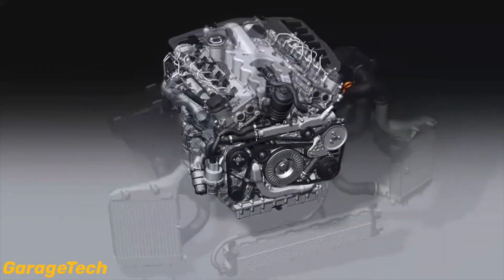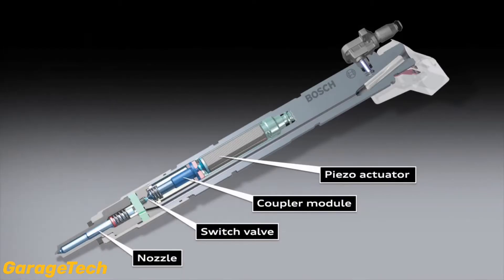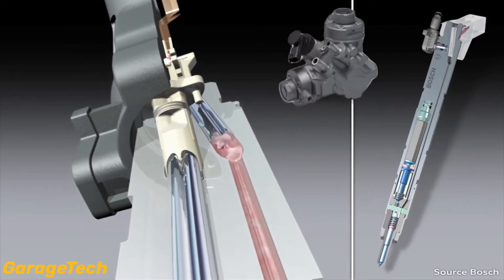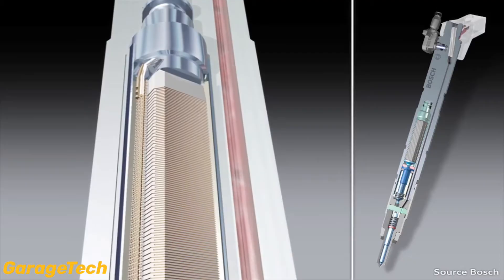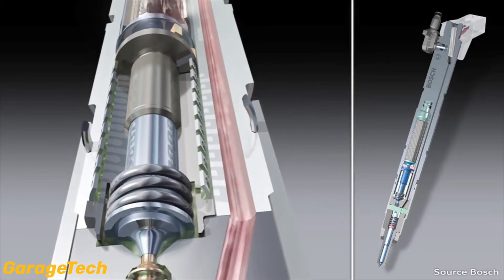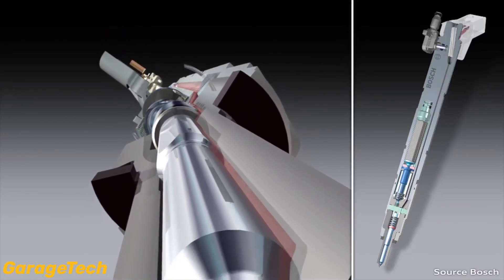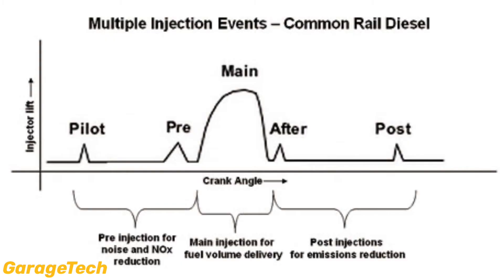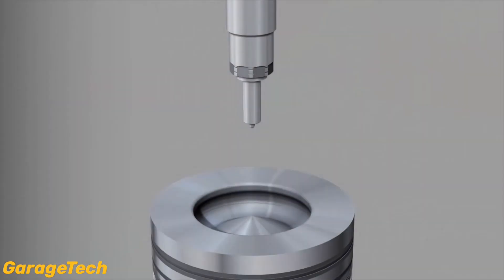How do Diesel fuel injectors work? Piezo common rail diesel fuel injector operation explained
Diesel Piezo fuel injector animation with explanation of how it works. In this animation I talk about how these Diesel fuel injectors work and the number of pre and post injections.
These injectors typically operate between 1600 bar and 2700 bar depending on engine and high pressure fuel pump. The Bosch Piezo injector injects into the cylinder the amount of fuel required for economical combustion, independent of the driving situation.

The third-generation high-performance piezo injectors enable a high degree of freedom when designing the injection characteristic and allow up to ten individual injections per injection cycle. up to 2,700 bar pressure for very high motor performance with low consumption low fuel consumption and reduced emissions are made possible through extremely short injection intervals. up to ten individual injections per injection cycle for quiet and highly efficient combustion.
The injector is permanently supplied with fuel from the rail via the high-pressure connection. The injection process is initiated by the control unit via the electrical connection. The return flow quantities arising during the injection process flow back to the tank via the fuel-return line.

Piezo injectors made by Bosch are available for pressure levels between 2,000 bar and 2,700 bar. They are used for the premium car segment and in light duty vehicles. The injectors have a modular construction and can be adapted to the customer's needs. The variants tailor-made for each application scenario differentiate themselves with regard to, for example, lifetime, nozzle design, and injector length.

As the piezo actuator is integrated in the housing, the injectors are significantly slimmer than solenoid valve injectors and thus require much less installation space.

Thanks to their robust piezo principle, the injectors are well prepared for different fuel qualities. The rapidly switching CRI3 piezo injector allows short injection intervals which inject into the cylinder the amount of fuel required for economical combustion, independent of the driving situation.

Up to ten individual injections are possible per injection cycle. In addition, the injection process can be designed with high flexibility. Using multiple injections, the engine's fuel consumption and CO₂, pollutant, and noise emissions can be reduced. Control is via a piezo actuator made of several hundred layers of a piezo ceramic. The ceramic expands by a few thousandths of a millimeter as soon as voltage is applied, setting the jet needle in motion. This coupling of actuator and nozzle needle enables the very short reaction times and very small preinjection quantities.